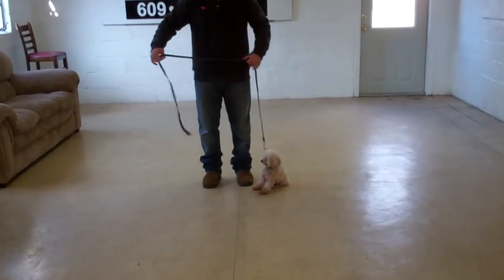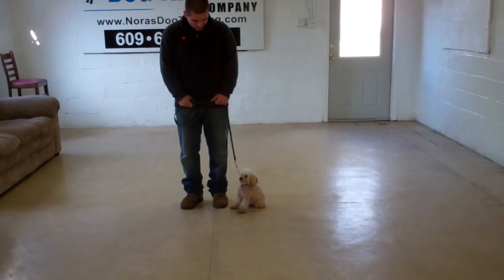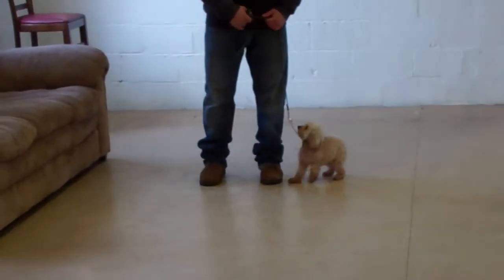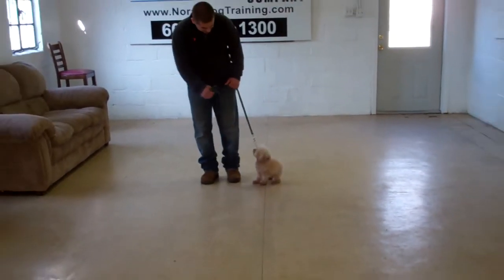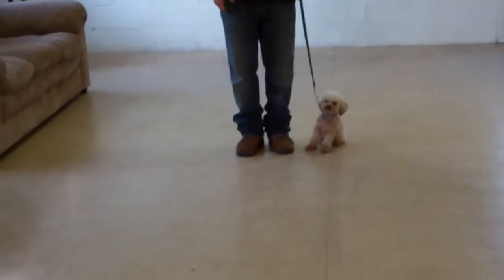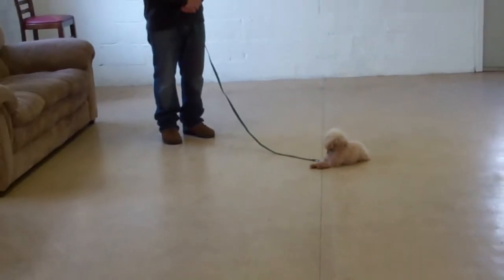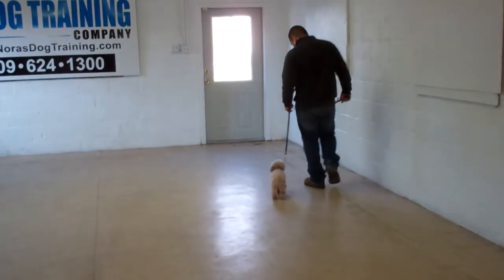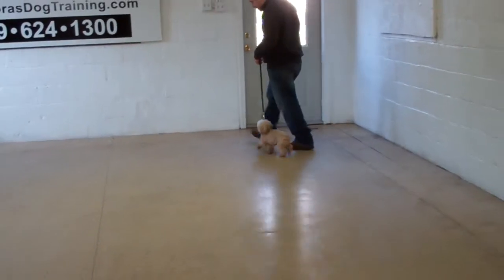Pepper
Pepper the Toy Poodle performs the formal obedience commands she learned while at Nora's Dog Training Company.